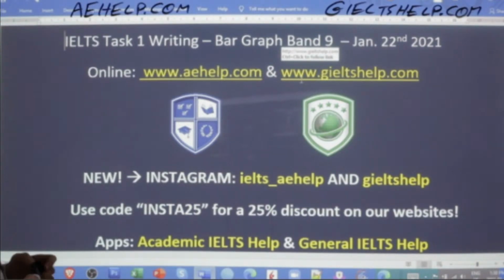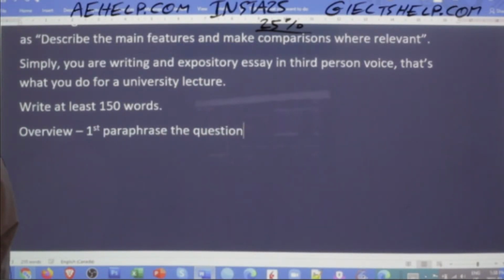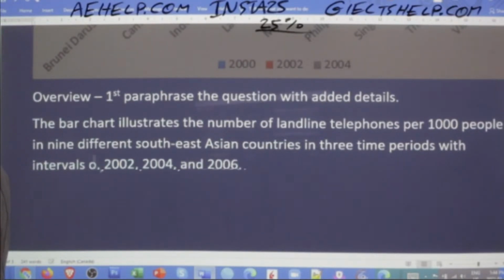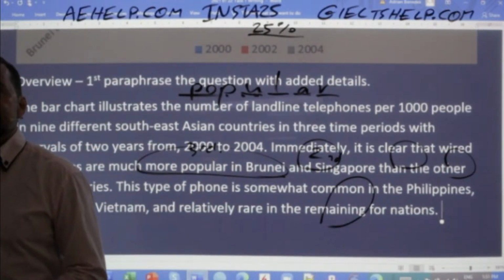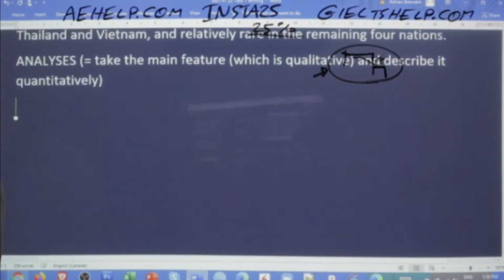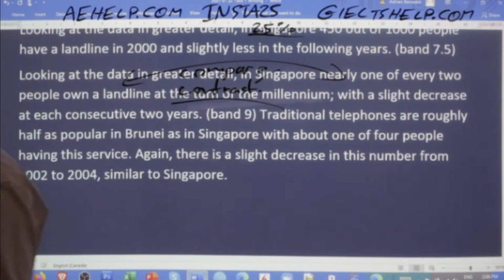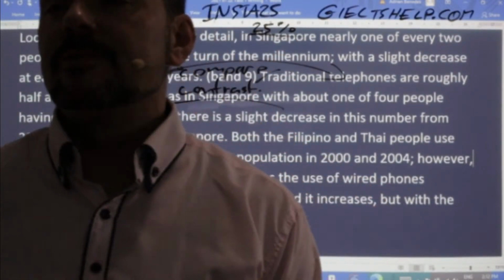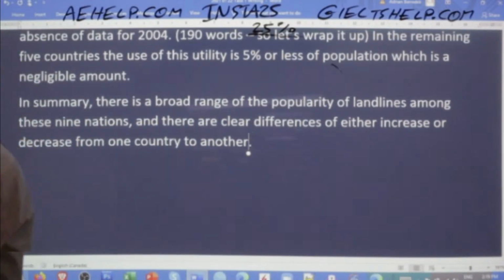IELTS Live - Task 1 Writing - Band 9 Bar Graph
The diagram below shows the number of landline telephones per 1000 people in different countries in three time periods. Write a university lecturer describing the information shown below.
An IELTS writing task 1, graphs, diagrams, and tables This lesson describes the six types of graphs, charts, diagrams, and tables that can be seen in the IELTS academic test. This video teaches the steps needed for the 150-word paragraph to quickly and easily get a good score on this task. By watching this lesson, a clear idea of the types of task 1 graphs and their applications can be understood. The lessons include important vocabulary to use for task 1 writing in the test. There are opportunities for you to practice different types of task 1 writing after learning their full descriptions with examples. Enjoy.